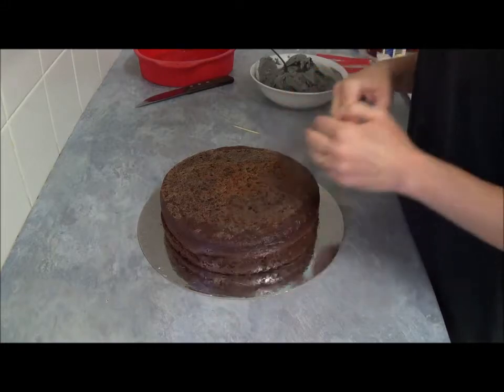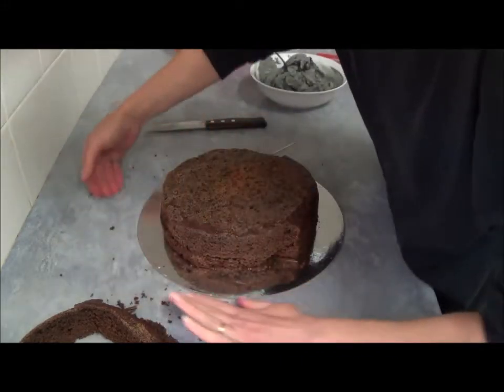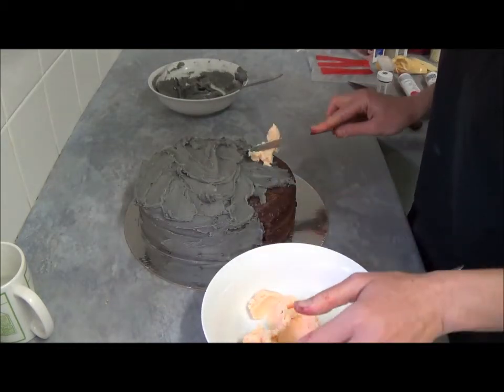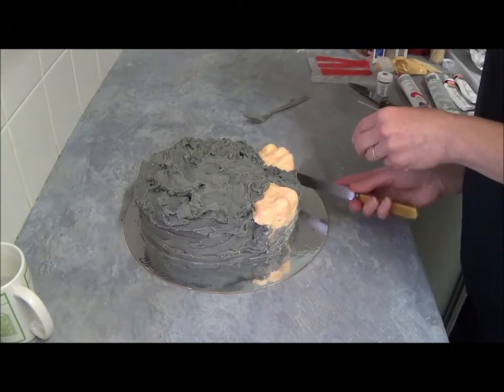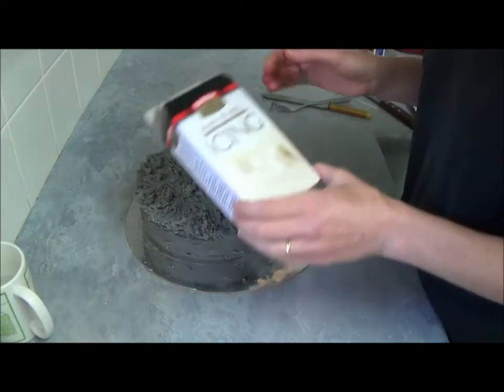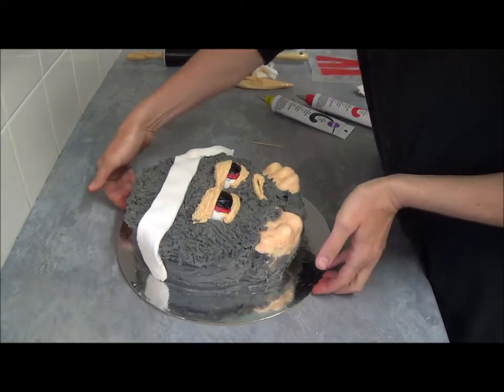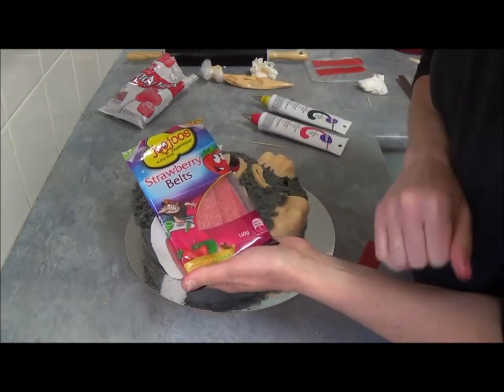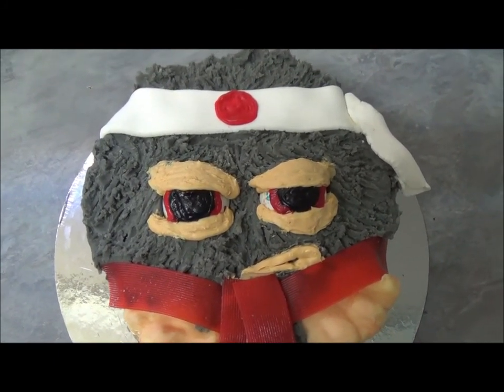smash ballz ninja cake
This is an easy cake to make and very good for the birthday, children parties and for fans of smasha ballzs.
Ingredients
1.One round silicon form  (or any round baking shape)
2.Two boxes of chocolate cake mix (or any of your choice)
3. Butter frosting (or vanilla frosting purchased from supermarket)
4. Black gel food coloring "Wilton" or "AmeriColor"
5. Ivory gel food coloring "Wilton" or "AmeriColor"
6. Black writing icing, red writing icing, white writing icing (tubes)
7. Small amount of white ready-to-roll icing for the head band
8. Red strawberry belts (or use red strawberry roll-ups) for the ninja belt
9. Two gobstoppers (big round sweets) for the eyes
10. Toothpicks
Method
1. Mix and  bake  chocolate cakes (or any your favorite cake mixes) according to the instructions on the box.
2.Once it is cooled, levelly top, trim to the desirable shape.
3.Add a little bit of black gel food coloring to most of the butter icing to make a grey color, color some butter icing with ivory gel food coloring for the feet and eye lids.
4. Frost with grey butter icing all over the cake, use fork and fluff it up look like a hairy ball. Frost with ivory butter icing feet and shape them with knife.
5 Place two big gobstoppes (big round sweets look like big balls) for the eyes, put some ivory butter icing into icing bag, apply for the eye lids and mouth. Knead out small amount of the ready-to-roll icing until it softens, then roll  in the form of head band and place on cake for the head band of ninja. Take three strips of the strawberry belt (or use red strawberry roll-ups) and place them on the cake like form of ninja belt. Apply black writing icing for the pupil of the eye, outline with red writing icing, add white writing icing to complete eyes. Apply red writing icing for the middle of head band.
Butter icing:
250g. unsalted butter, at room temperature, chopped
3 cups pure icing sugar, sifted
1 to 2 tablespoons milk
Using an electric mixer, beat butter until white and creamy. Add icing sugar, 1/2 cup at a
time, and mix well. Add enough milk to make icing spreadable. Cover icing surface with
plastic wrap until required.